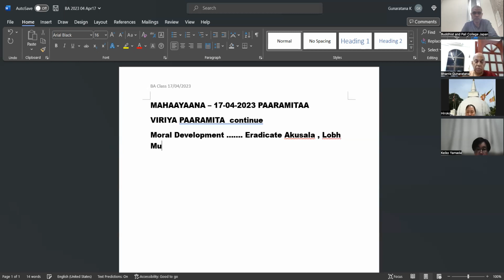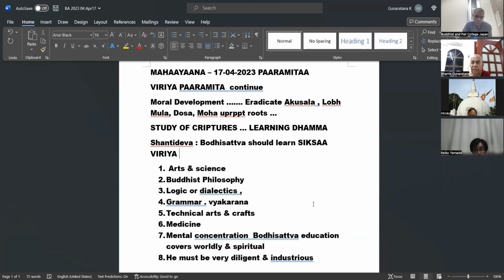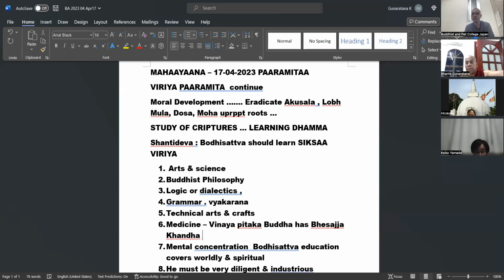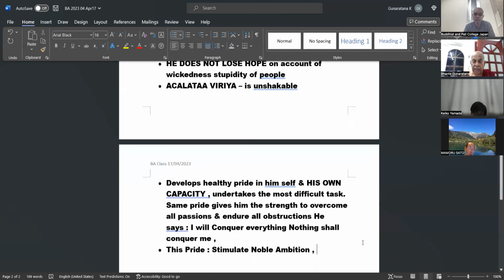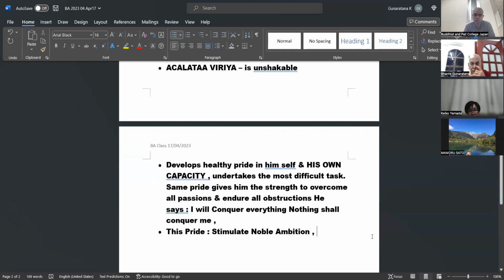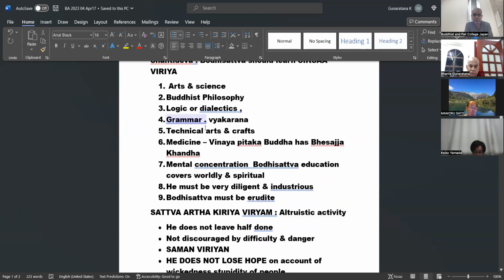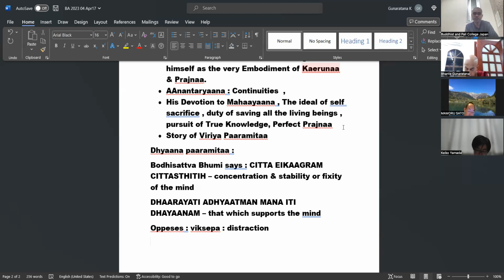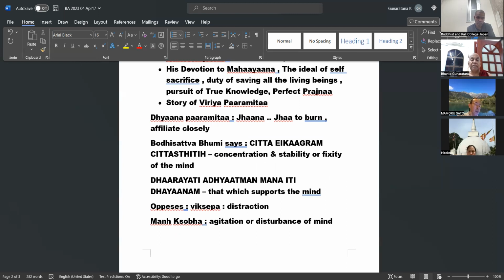B.P.G.E 202 - PHILOSOPHY OF MAHAYANA BUDDHIST SCHOOLS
Virya Paramita